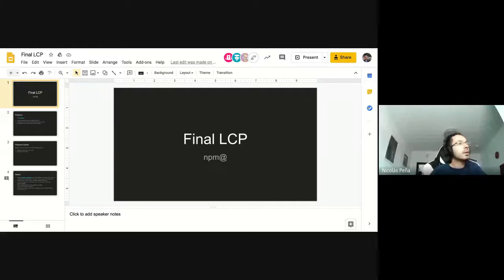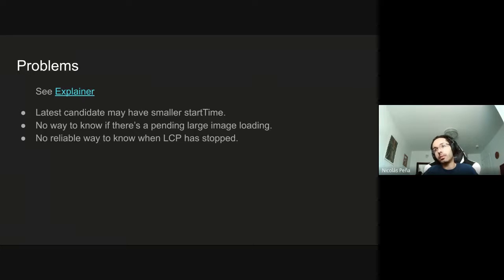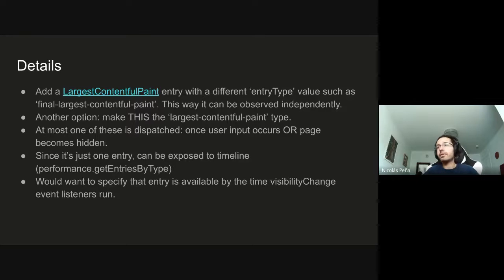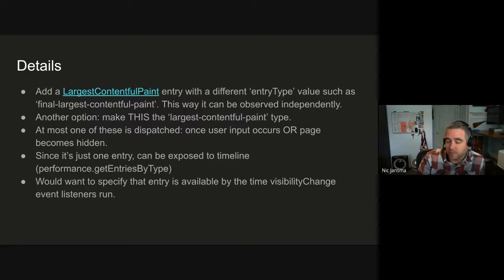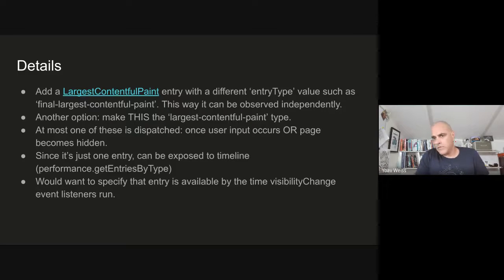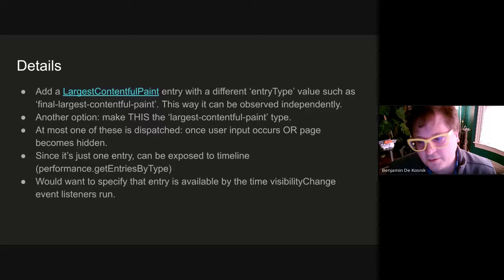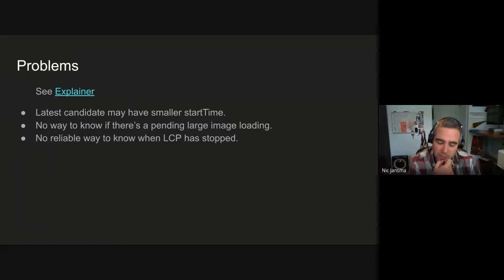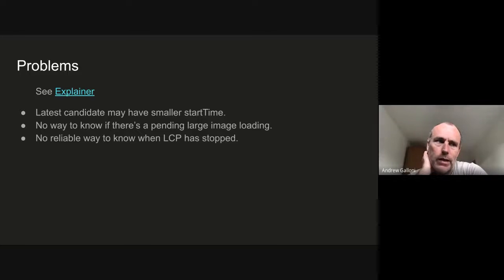WebPerfWG call - September 10th 2020